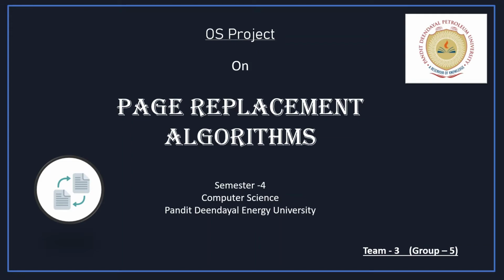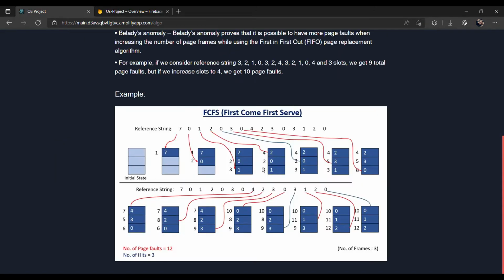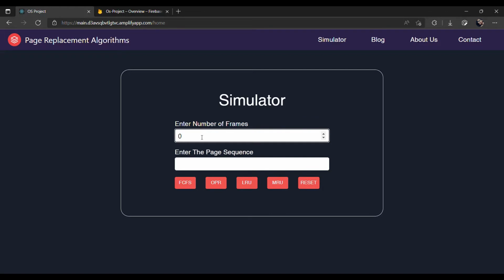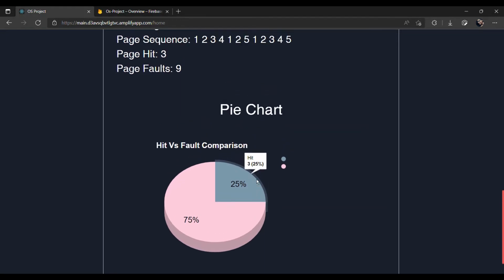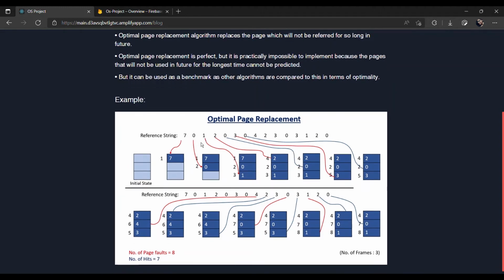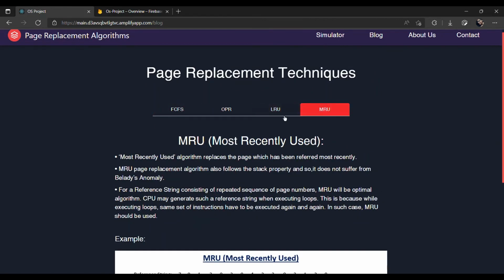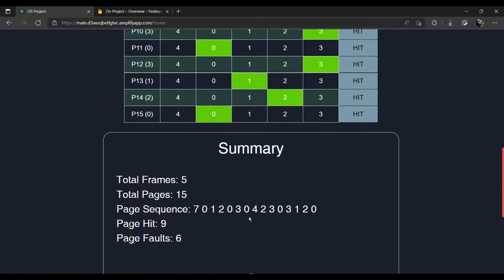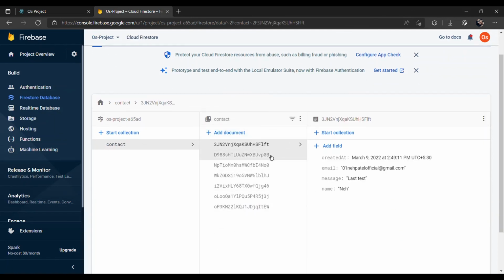G5_Team3_OSLab_2022_PR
This project is done by CS students of Pandit Deendayal Energy University as a part of Operating Systems Lab for Page Replacement Algorithms.

The website has been developed using React JS, material UI and Tailwind CSS, and deployed using AWS Amplify Services.
X-factor: Created a 'Contact' section using firebase as database.

We are team no. 3 of G5, semester 4.
Team members:
Dev Dalia (20BCP156) (Team Leader)
Priyanshu Malaviya (20BCP158)
Vishwa Gajjar (20BCP171)
Neh Patel (20BCP169)
Shubh Kapadia (20BCP170)